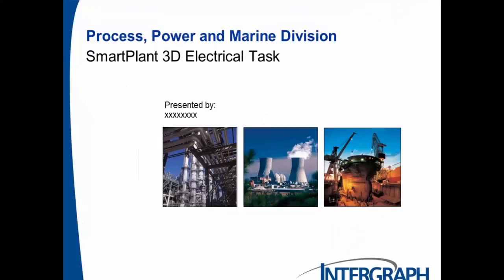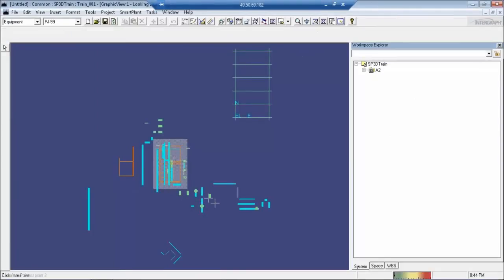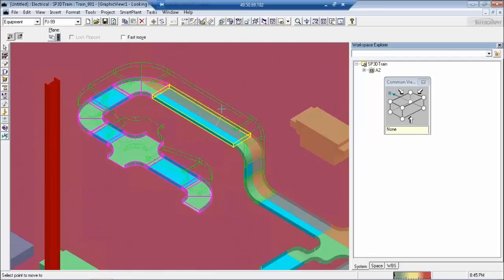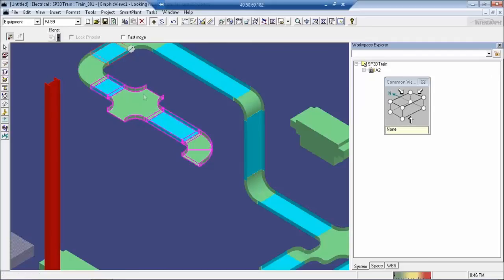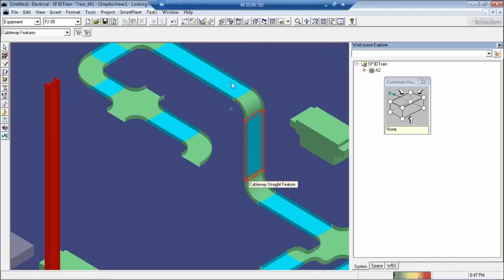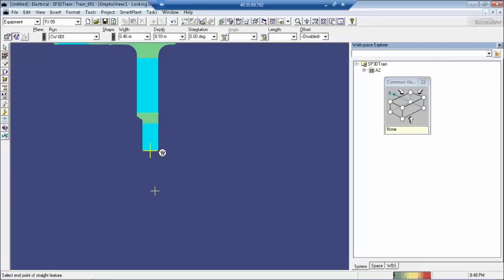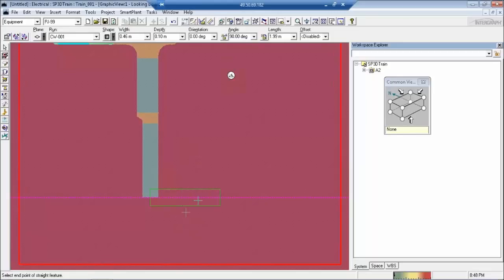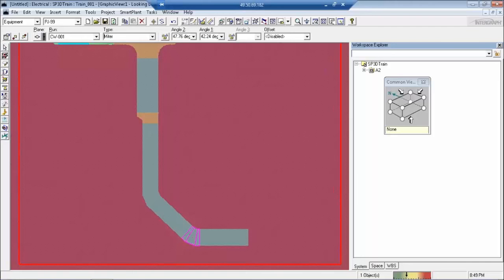Get to know more about SP3D electrical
The SP3D Electrical online training course lets the candidates become capable in using Smartplant Electrical and utilize it in making the Electrical designs. This sample video highlights process power and marine divisions. This is just a sample, to know more about it, get ahead with this at: